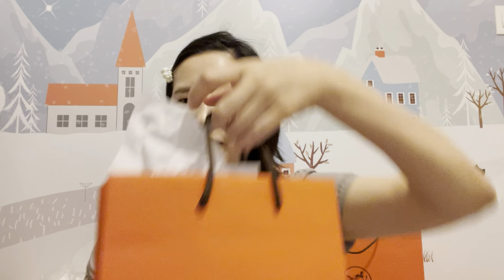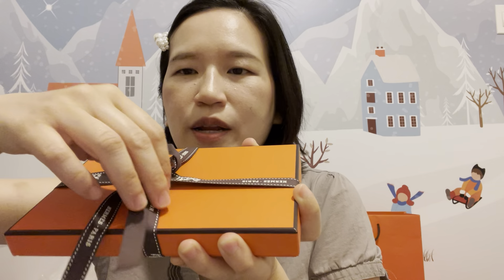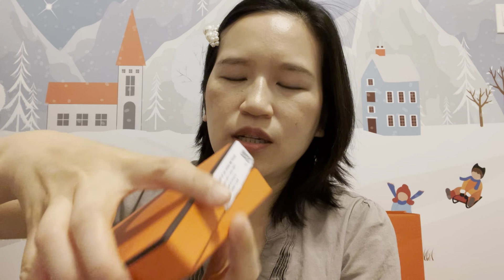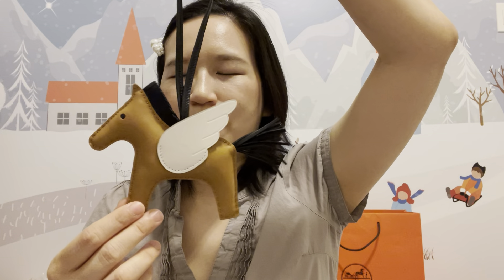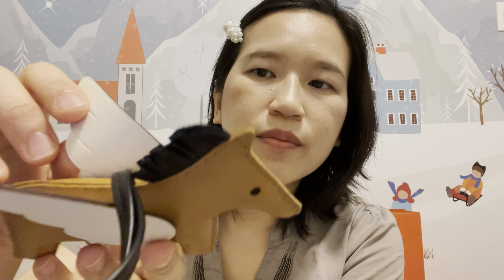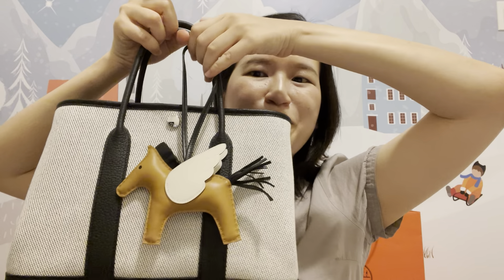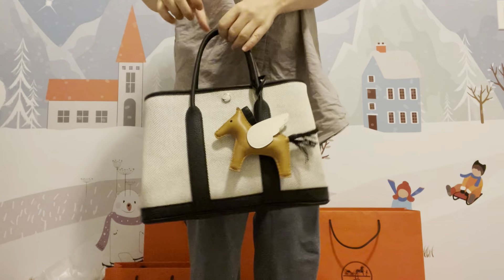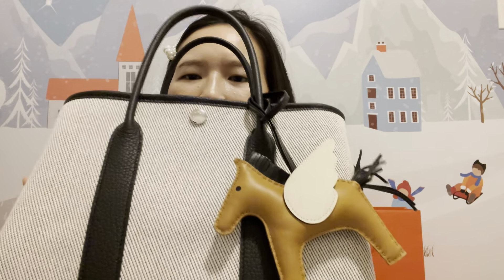Hermes Rodeo Pegase Unboxing| Hermes Journey- 4th Visit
Hi everyone :)
My name is Wynter❄️.

My local Hermes store where I have been shopping is in Toronto Canada.
Link for vdo “Got offer KELLY TO GO without history purchase!”